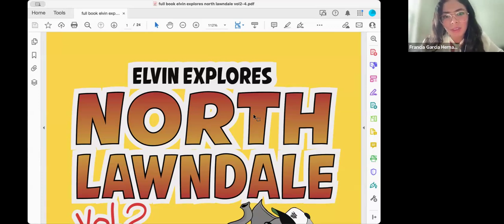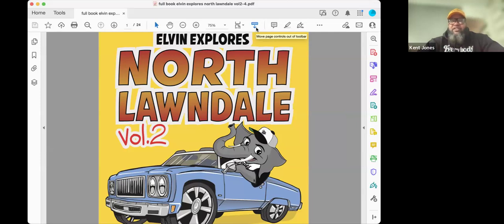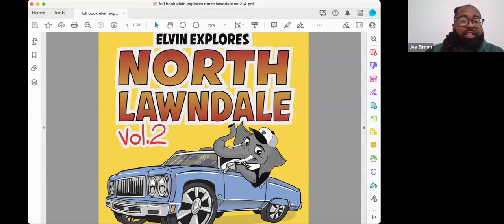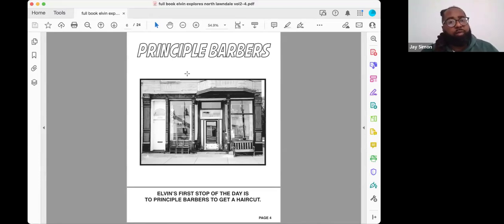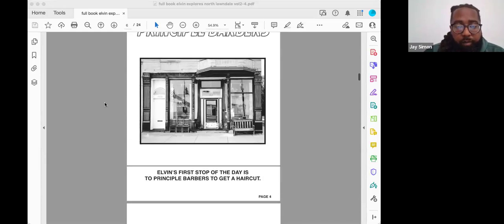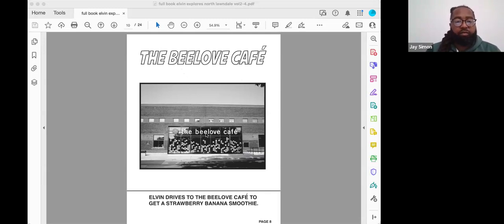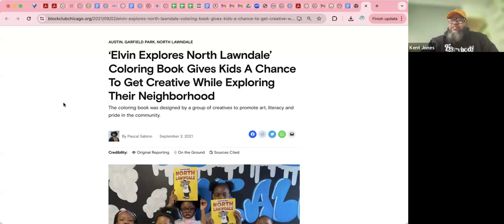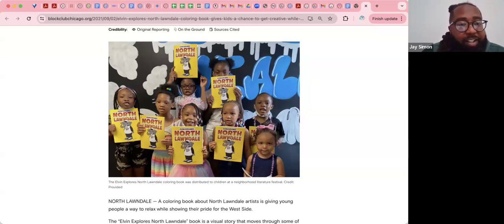MediaEd Club 07.01.2024: Elvin Explores North Lawndale by Jay Simon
Jay Simon the author of Elvin Explores North Lawndale provides an in-depth explanation of the origin story, background context and storyline for each coloring book. He will also go in-depth with what the future holds for the Elvin Explores series and explain how audiences can support their mission Learn more about MediaEd Club